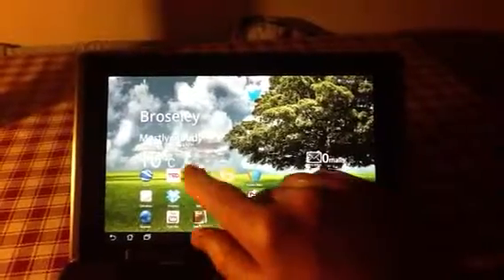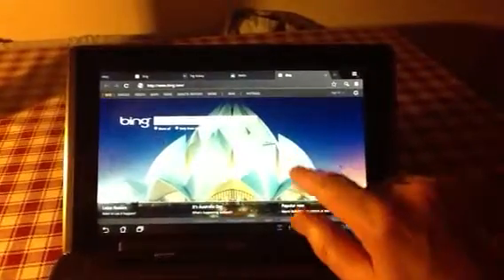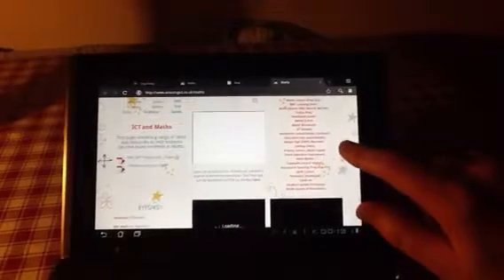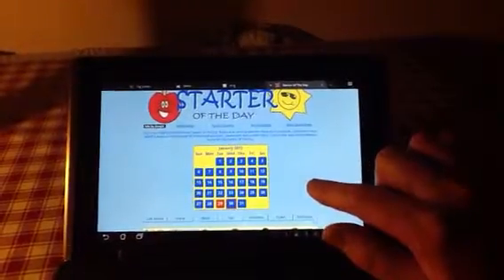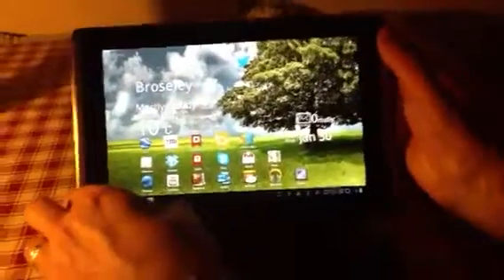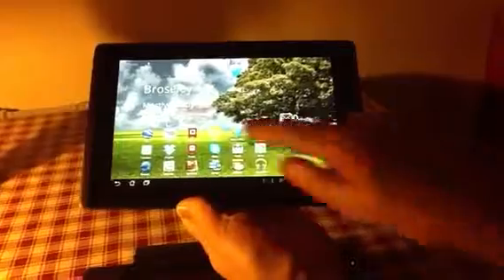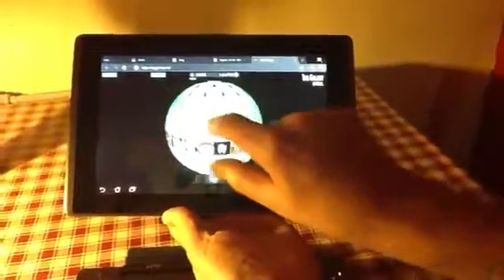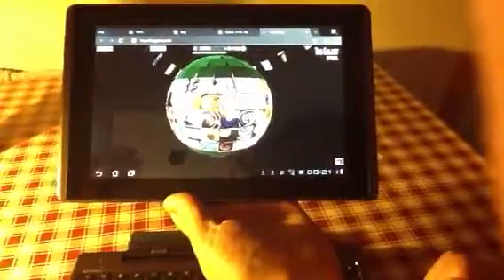Android Tablet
3 examples of use